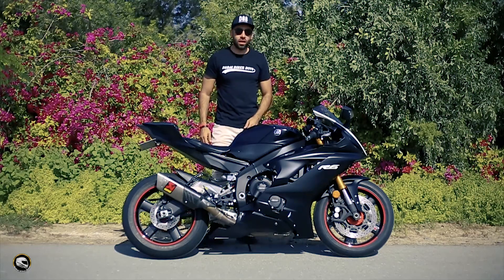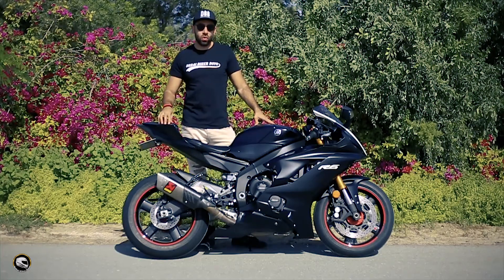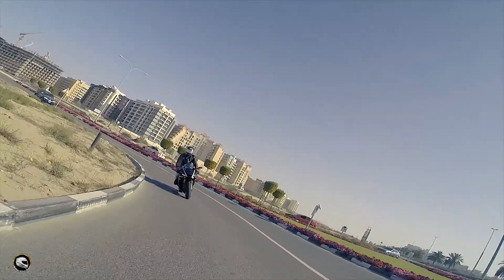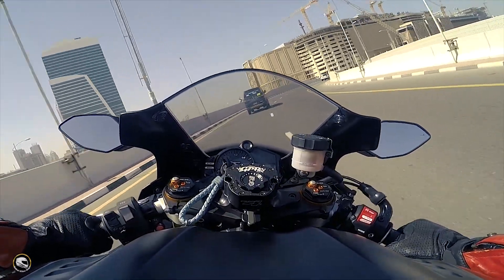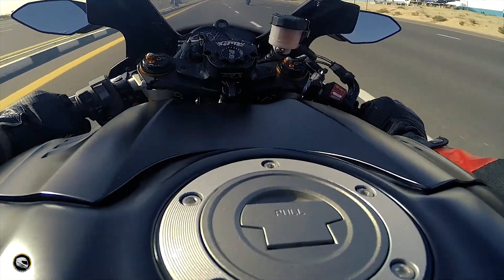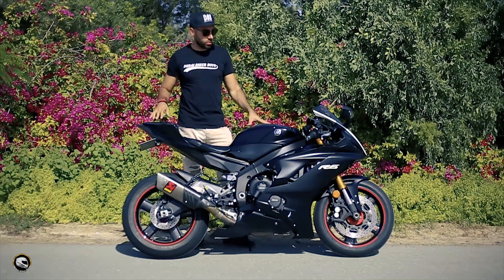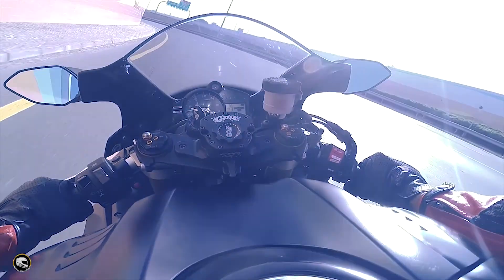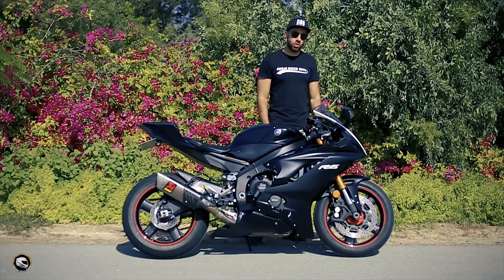Yamaha R6 2017 Review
YAMAHA R6 REVIEW

▪️ BIKE SPECS ▪️
Power: 599cc  (116hp)
Torque: 45.5ftlb at 10,500rpm
Weight: 189kg
Seat Height: 850 mm
Extras: ABS, 6 way Traction control, quick shifter up only and 3 riding modes.

So this is the first of the 600 category bikes for us to review, and boy has it set the bar high.
The beautiful new shape from the long awaited new R6 is breath-taking, and same can be said for the rest of the bike whether it’s the engine, brakes, suspension etc the bike just feels like it’s in a league of its own.

▪️RIDE QUALITY & BRAKES (4.9/5)▪️
The R6 is fitted with new adjustable front forks which have been taken from its older brother the R1 but with different valving for the R6 and the feeling you get while riding is beautiful.
The front discs are also slightly larger compared to before and the calipers have also been taken from the R1 as well with the ABS system slightly more advanced than before. All of the above combined gives you one hek of a riding experience!

▪️ENGINE (4.7/5)▪️
The engine is a screamer, especially at the top end part. I mean the bike cuts off at about 16,500 rpm it just feels like it revs forever.  There’s a little more umph so to say at the bottom end and it feels great.
But in general there hasn’t been much of a change to the engine compared to the previous models however there has been some changes with the electronics to match the new R1.
The TC does not operates of the IMU as the r1 does, it just strictly operates of wheel speed sensors.
There was nothing wrong with the engine before so why change it right.

▪️NITPICKING▪️
The only thing I can think about to be honest is the slightly more than usual vibration at the handle bars you feel but as I say in the video this could be due to the aftermarket rims installed.

▪️SO WOULD I RECOMMEND IT?▪️
That’s a solid YES from us. The new R6 is a slight step above the older one but we’re talking about a tiny difference which you would not know the difference really unless both are ridden back to back on a track.
So if ur looking for a 600cc bike to buy this should be at the top of your list if not not top 3.

I want to thank @owaismohebi for lending us the bike for this review and both  @fuadanwar1000rr and @sugar_rider05 for the help and input. Appreciated.
Peace out!